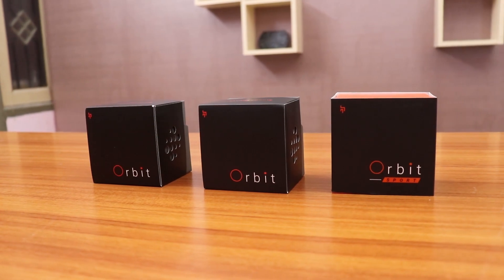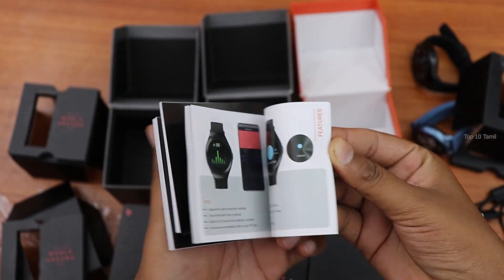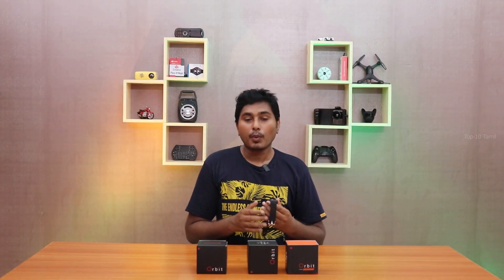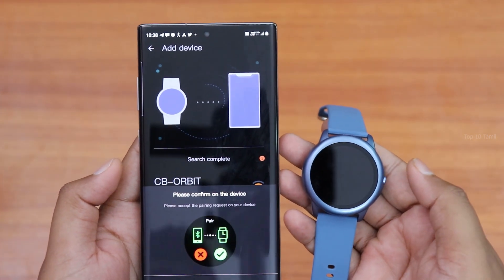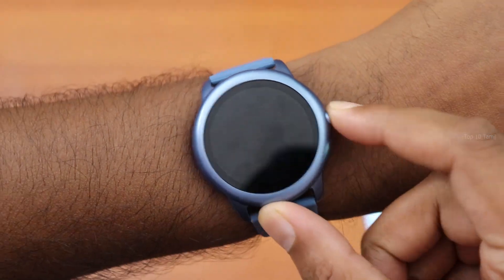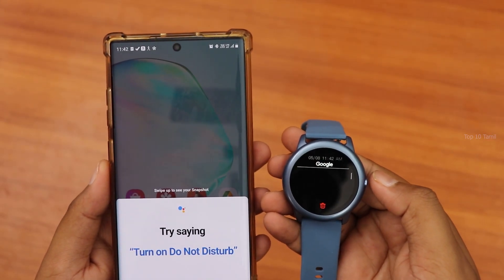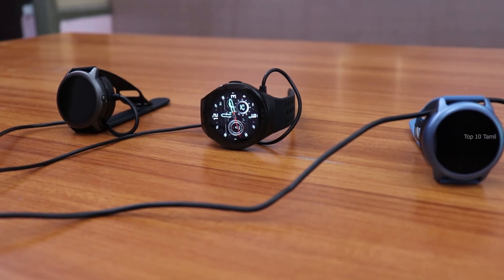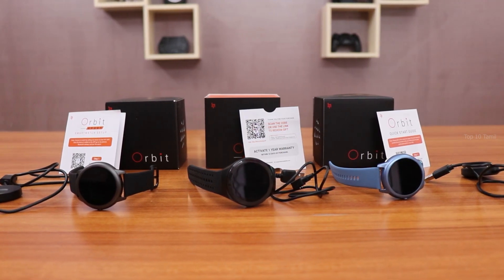3 தரமான smartwatch | 3 best smartwatch in 2021 | Orbit black,blue,sport| Top 10 Tamil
3 தரமான smartwatch | 3 best smartwatch in 2021 | Orbit black,blue,sport| Top 10 Tamil

 In this video we see about 3 best and awesome smartwatch that has many and awesome feature that can really premium smartwatches in 2021 reviewed by top 10 tamil

Introducing the Orbit smartwatches
Crafted with futuristic functions, you can answer voice calls on the watch, train with multisport mode, explore outdoors with rigid metal built, track your health, and indulge in many other smart features. So, here we are, dare to be different

IMMERSIVE IPS DISPLAY
High resolution 1.3” wider color gamut display ensures sharper visual imaging on the Orbit Sport. Tough wear resistant tempered glass backs the optical clarity and safety department flawlessly.

DESIGNED FOR THE ADVENTUROUS
 Military grade breathable silicon strap hooked onto a full metal case makes the Orbit Sport a true go getter regardless of what game you choose. Strap on and live the ultimate with this all-day smart companion.

CALLING ON THE GO Answer all those important calls on the go and never stop to pick up your phone. Orbit Sport lets you answer phone calls, dial a number and even reject incoming calls everything right on the screen.

WATER & SWIM PROOF
Showers, rains and even the pools, this sporty smartwatch will accompany you anywhere, built on the IP68 waterproofing technology, Orbit Sport loves to get wet. NOTE: Chemicals in shower can damage the watch.
ALL SET FOR HEALTH

We’ve got the HR tracking, SPo2 level analyser, and even sleep tracking loaded into the smartwatch to take care of your vitals. Orbit Sport also has distance, steps and calorie counters as standard features.

Made to go anywhere, the Orbit Sport is a passionate adventurer at heart yet maintains all the sophistication of a premium smartwatch. Fully loaded with health, sports, Bluetooth calling, & more this is a smartwatch that was born to go beyond goals.

In this video we see about 3 best and awesome smartwatch that has many and awesome feature that can really premium smartwatches in 2021 suggested by top ten tamil